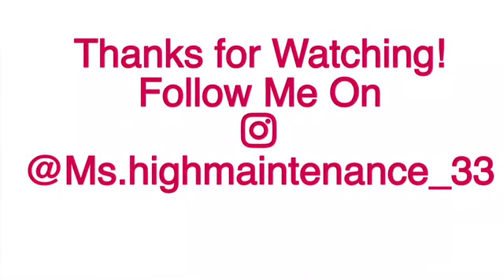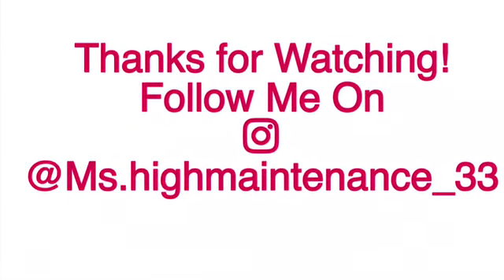FEBRUARY IPSY GLAM 2020|UNBAGGING FEEL THE LOVE! 🥰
Hey Friends,
Welcome back!! Today’s video is going to be a what I got in February 2020 Ipsy glam bag.I hope you like and enjoy this video!